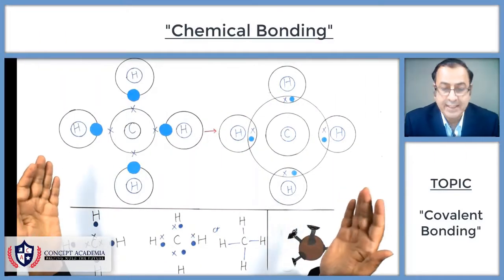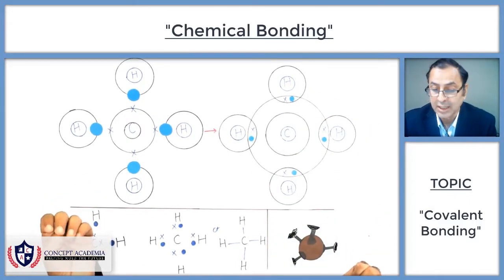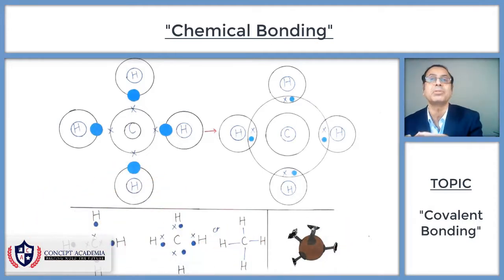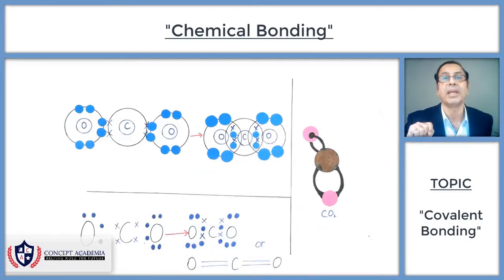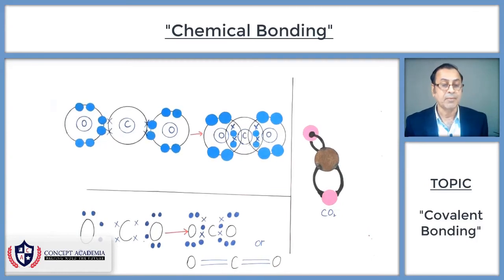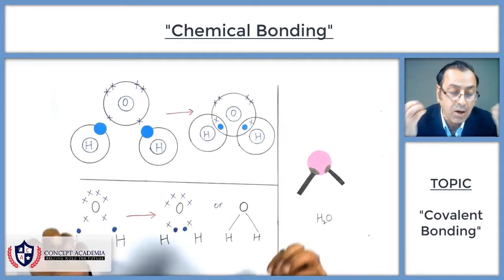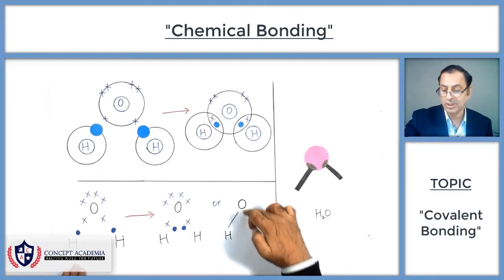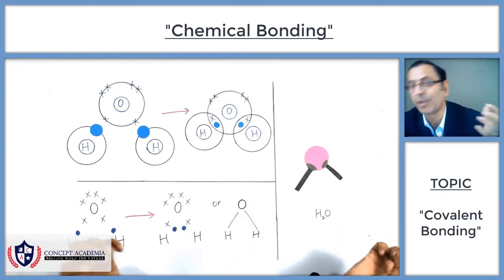Chemical Bonding (Covalent Bonding) | Concept Academia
TOPIC:

“Chemical Bonding”

In this part, you will see

Covalent Bonding